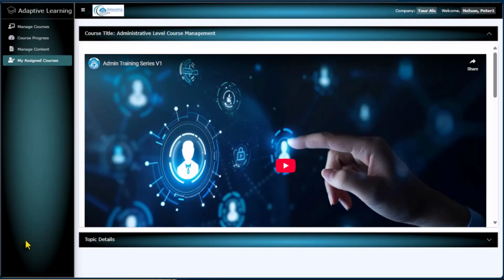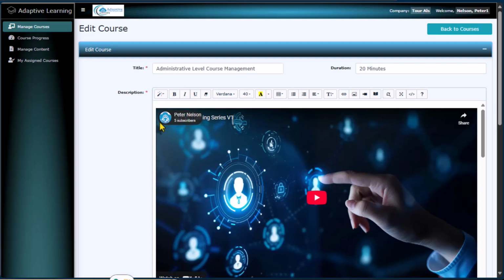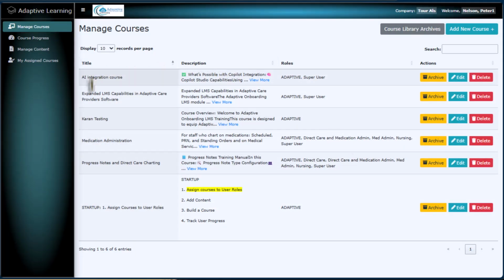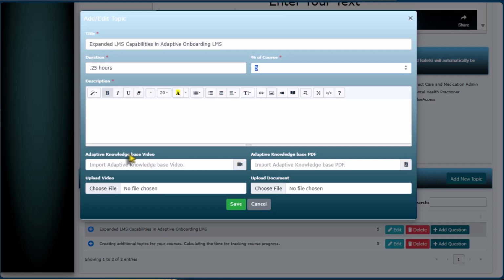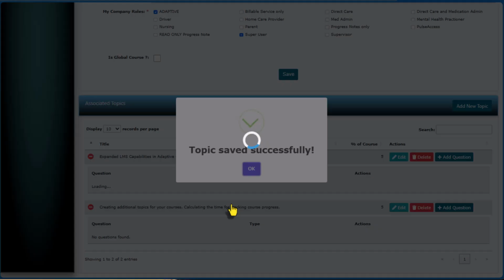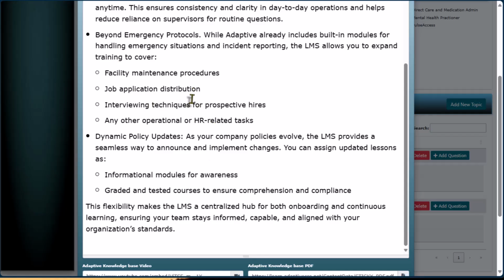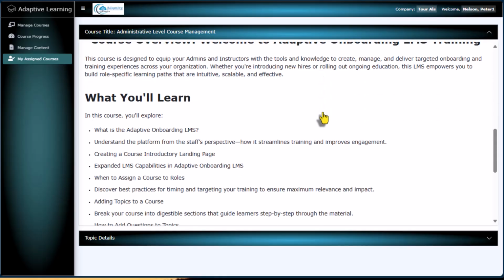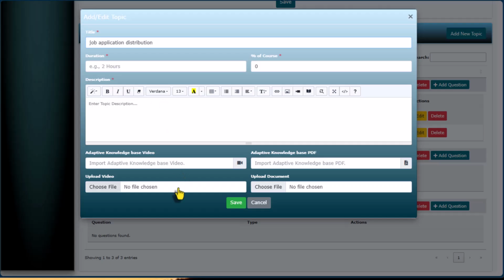Admin Training V3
Expanded LMS Capabilities in Adaptive Care Providers Software
The Adaptive Onboarding LMS module goes far beyond traditional software training. It empowers care providers to deliver customized onboarding and ongoing training tailored to the real-world responsibilities of new hires and existing staff.
Key Features and Benefits:
Custom Training Content
You can easily import your own videos, documents, and instructional materials—covering any topic relevant to your organization. Whether it's care protocols, administrative procedures, or facility operations, your training content can reflect the exact standards and expectations you hold.
Persistent Access to Onboarding Materials
Employees will always have access to onboarding documentation, allowing them to reference policies and procedures anytime. This ensures consistency and clarity in day-to-day operations and helps reduce reliance on supervisors for routine questions.
Beyond Emergency Protocols
While Adaptive already includes built-in modules for handling emergency situations and incident reporting, the LMS allows you to expand training to cover:
Facility maintenance procedures
Job application distribution
Interviewing techniques for prospective hires
Any other operational or HR-related tasks
Dynamic Policy Updates
As your company policies evolve, the LMS provides a seamless way to announce and implement changes. You can assign updated lessons as:
Informational modules for awareness
Graded and tested courses to ensure comprehension and compliance
This flexibility makes the LMS a centralized hub for both onboarding and continuous learning, ensuring your team stays informed, capable, and aligned with your organization’s standards.